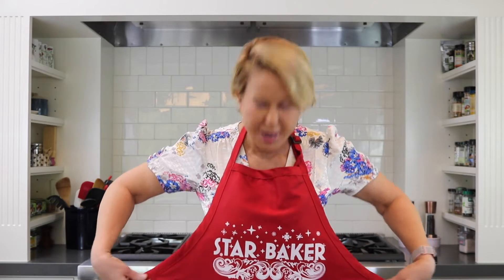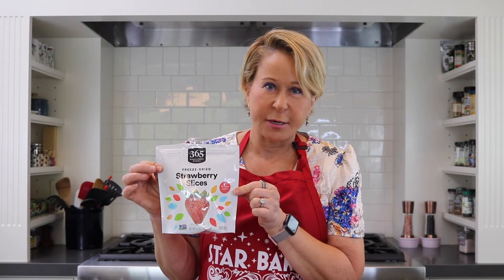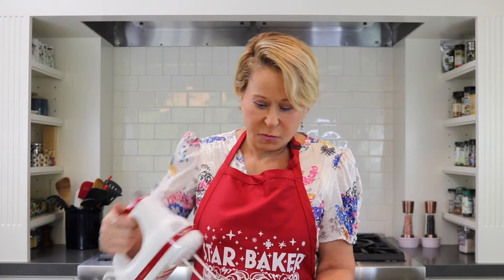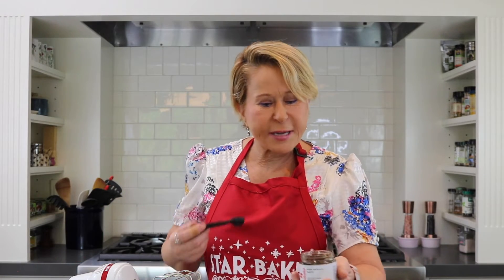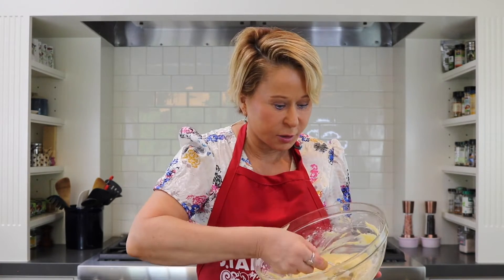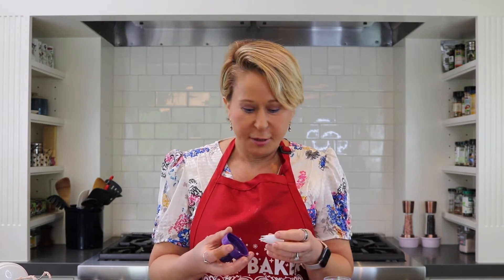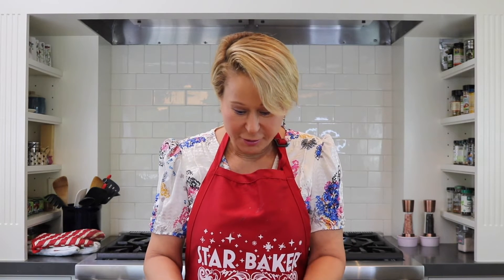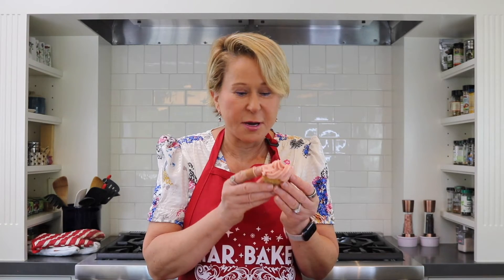Oil & Water Presents: STUPID GOOD! Nadiya Hussain’s Strawberry & Clotted Cream Shortcake Cupcakes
GBBO champion and absolute ray of sunshine NadiyaHussain knows her way around a cupcake.

So to celebrate Spring and Summer, YeardleySmith eagerly dove into Nadiya Hussains recipe for Strawberry and Clotted Cream Shortcake Cupcakes!

(Recipe can be found in the book Nadiya Bakes)

What is Oil & Water STUPID GOOD!

Every day, creators across the internet are making food that looks stupid good and Yeardley Smith can’t wait to make it!

Have a question for Yeardley Smith? Fire away in the comments! ⬇️